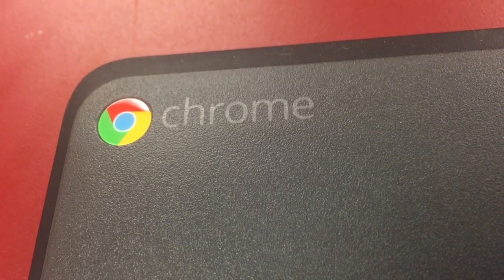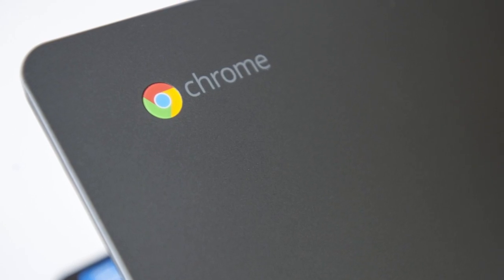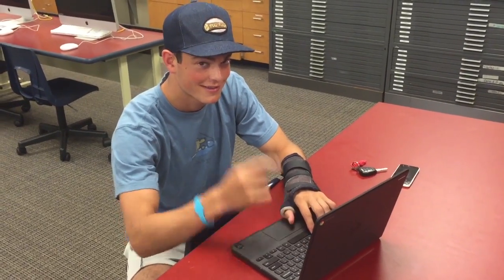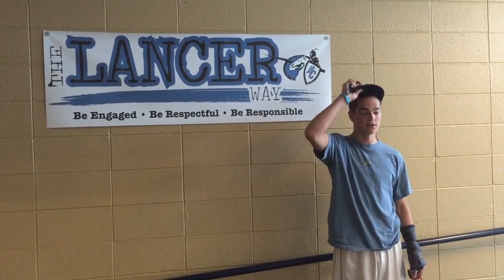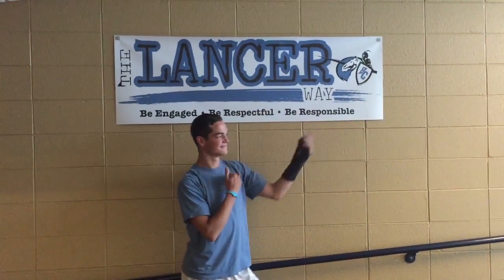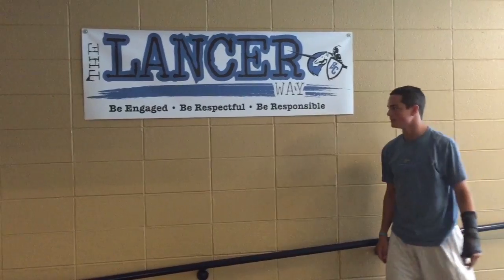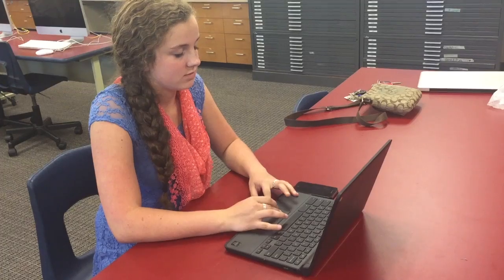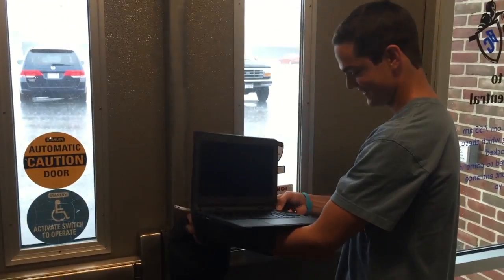Chromebook - Device User Agreement Video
Follow the rules!